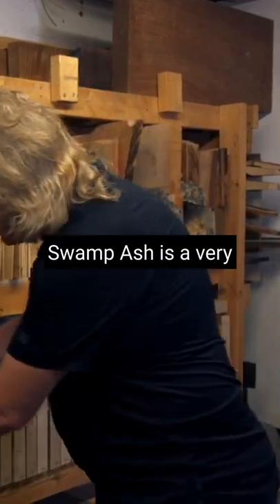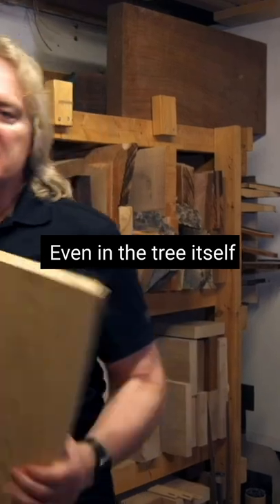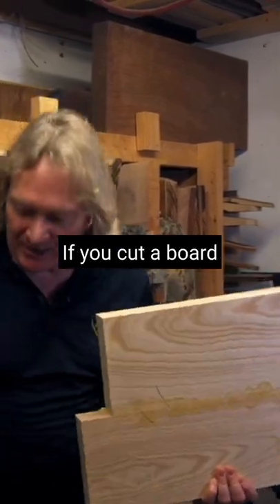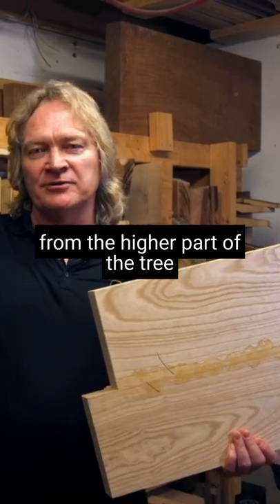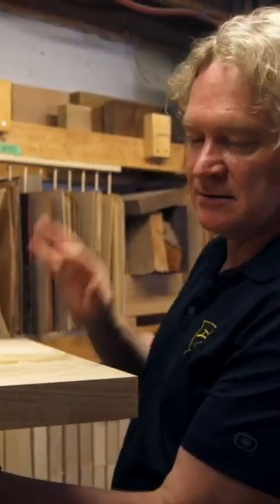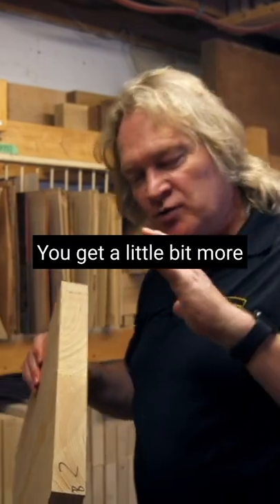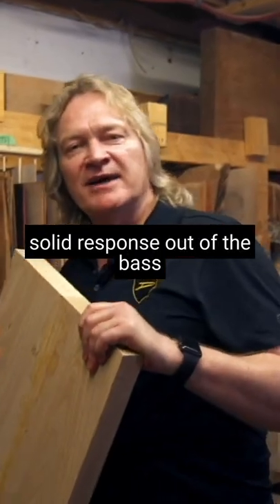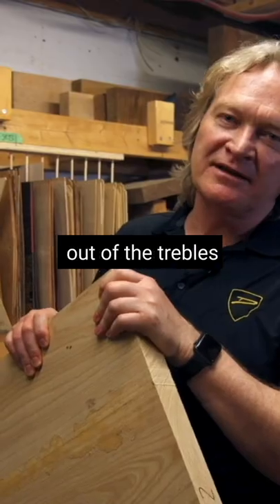Let's explore Dingwall's dual-density tone!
Swamp ash is a highly sought-after, great-sounding wood. The problem for luthiers is that it is also very inconsistent weight-wise. Not only from board to board, but from one end of a board to the other!

This is why you see such a variance in the weights of swamp ash basses. Using our dual-density concept we separate the dense, heavy blanks from the lightweight ones.

The heavier blanks get used for bass sides only and light ones get used for the trebles. Not only does this provide the tonal benefits of the dual-density system, but also all of our swamp ash basses are very consistent in weight and tone.